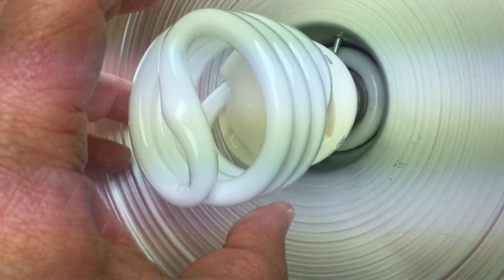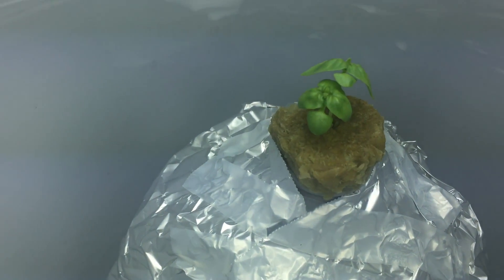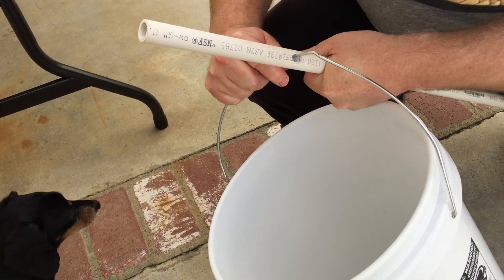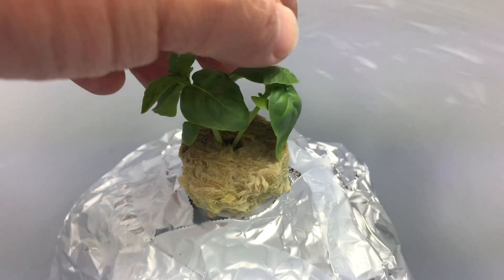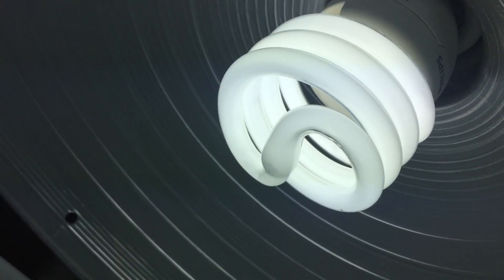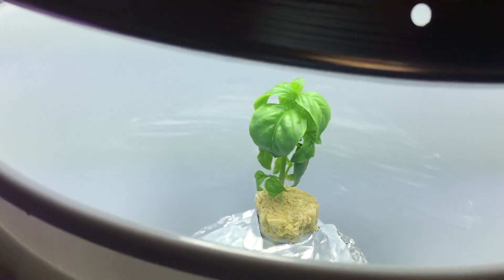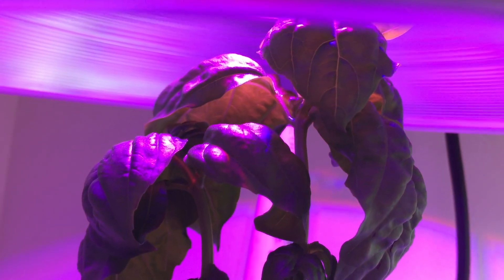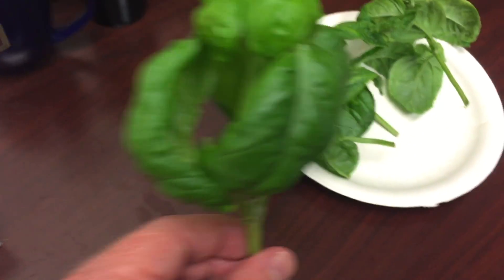Cheap Grow Lights bring Joy to Indoor Gardens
Can you grow plants indoors for cheap?  I grew some hydroponic basil with two small grow light options, a compact fluorescent  and LED bulb.

The LED Bulb is a free sample:

Sansi is having a Father's Day Giveaway!  See details from them below:
"Light Up Father's House Sweeps - Win Great Sansi Bulbs
On behalf of all Sansi staffs, we’d like to express sincere thanks to every awesome father. Join Sansi to "Light up Father's House". 100%  Winning Rate!
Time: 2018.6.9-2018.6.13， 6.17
Please check your Spam Folder of your email account when register."

CFL bulb details:
Philips 100W Equivalent Daylight Deluxe T2 Twister CFL Light Bulb (4-Pack)

The green spongy things the plant grows out of are Grodan Rockwool Cubes (1. 5 Inches)

Nutrient Solution Recipe (same thing I grow everything in)
1 gallon water
2 grams MasterBlend Tomato 4-18-38
2 grams Calcium Nitrate 15.5-0-0
1 gram Epsom Salt (Magnesium Sulfate)

Filmed on an iPhone6
Edited with iMovie 10.1.5
Voiceover recorded on a Blue Snowball ICE

Music is Os Justi by Anton Bruckner